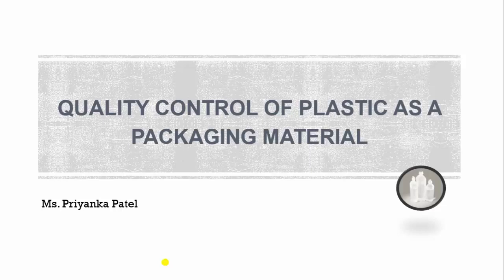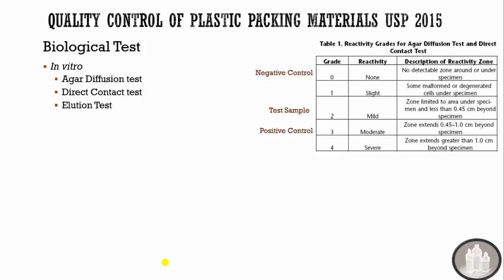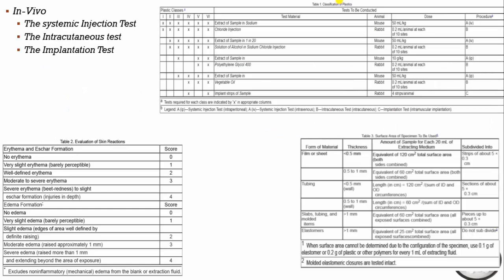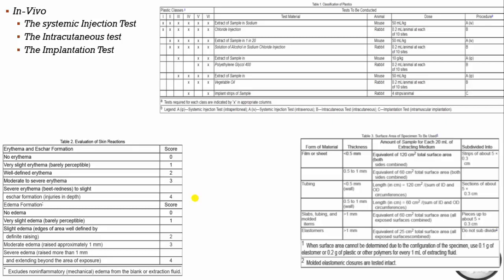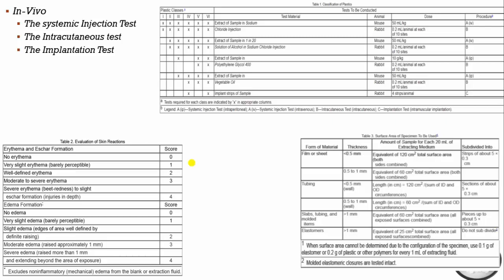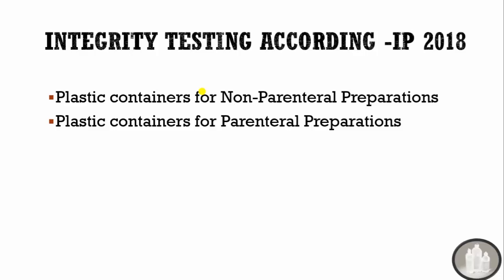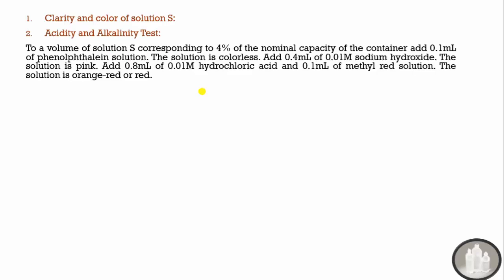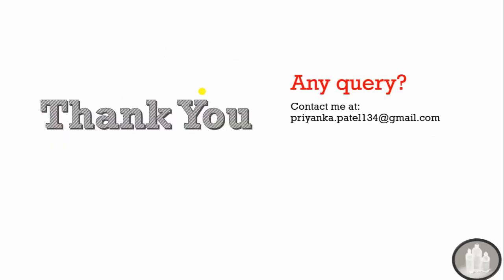Quality control of plastic as a Packaging Material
Quality Control Testing of plastic as packaging material for parenteral products according to
Indian pharmacopoeia &
The United States Pharmacopoeia